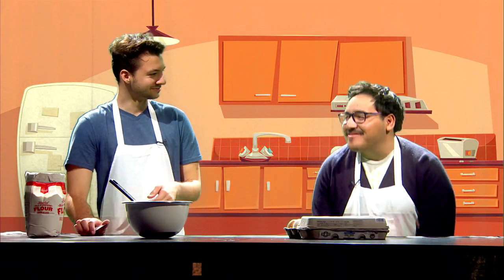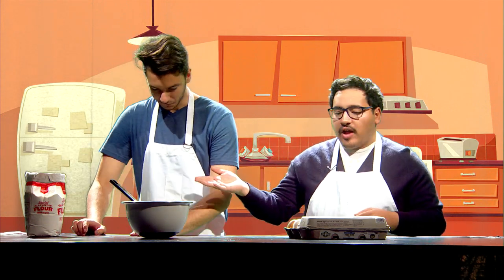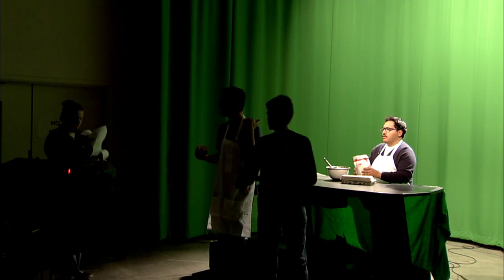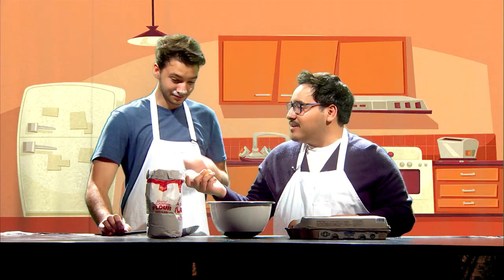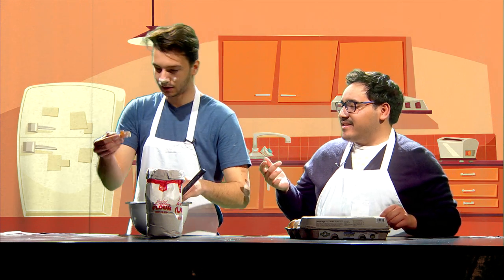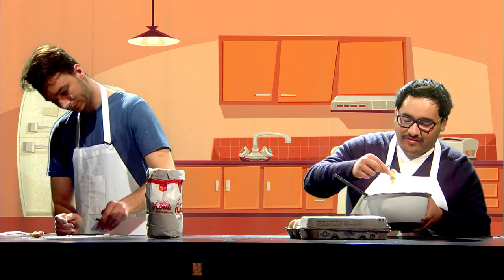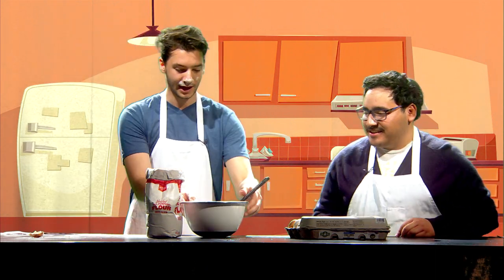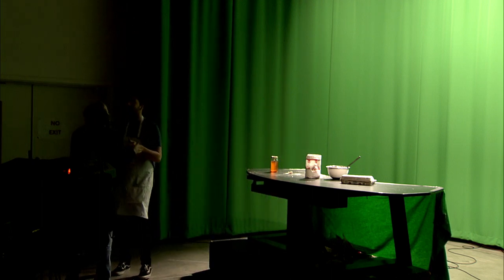Cooking with Crack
This presentation is a nonprofit educational class project produced as an assignment for a class at Grossmont College for noncommercial purposes.